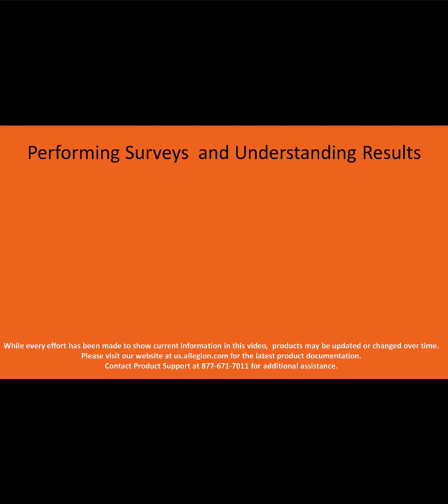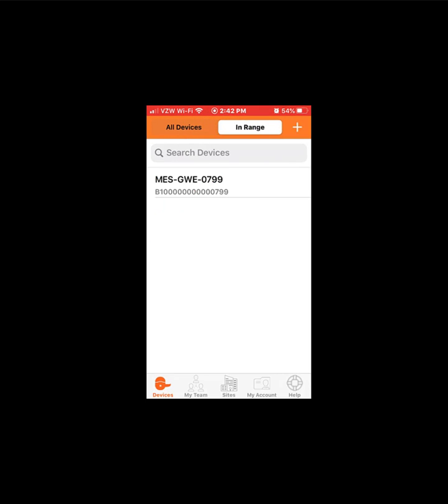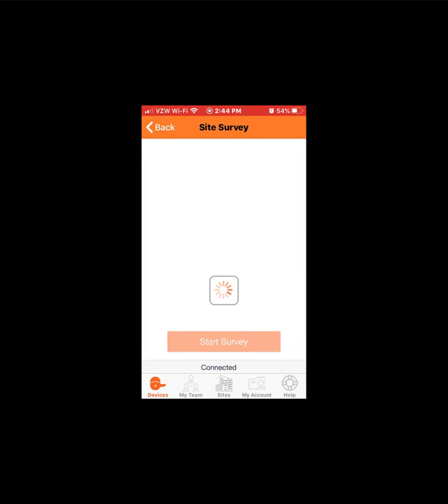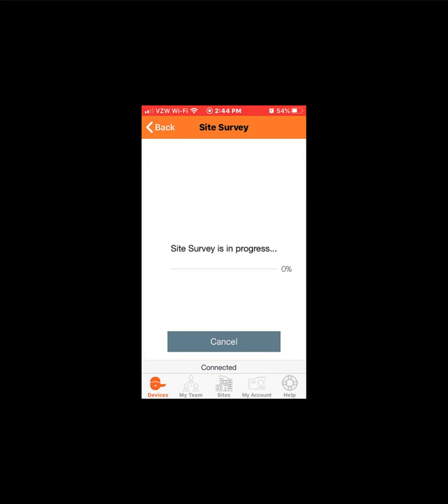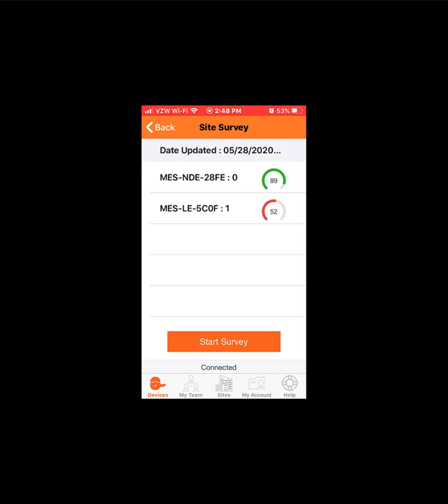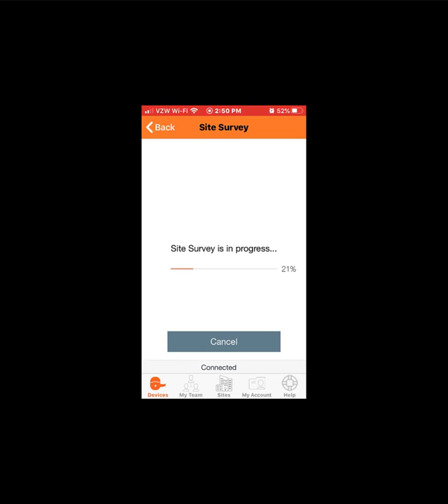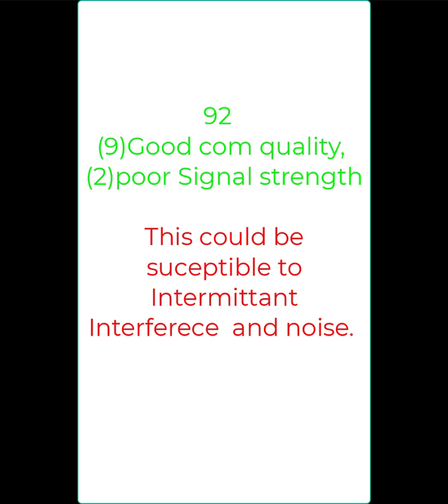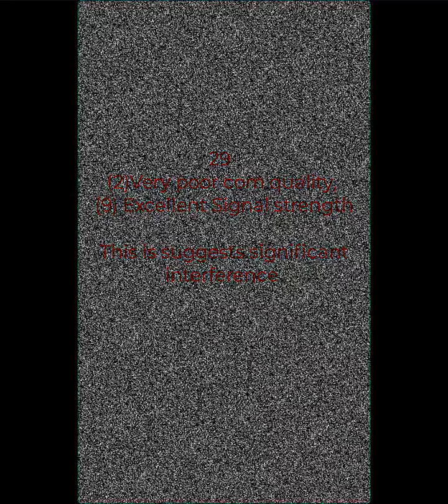Engage Site Survey Tool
How To Run and Interpret Data for the Engage Site Survey Tool.